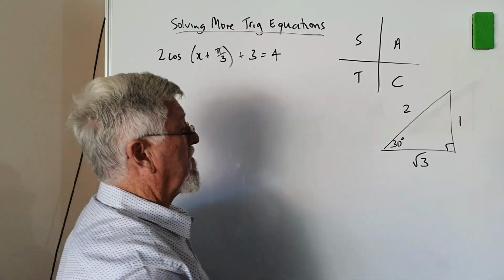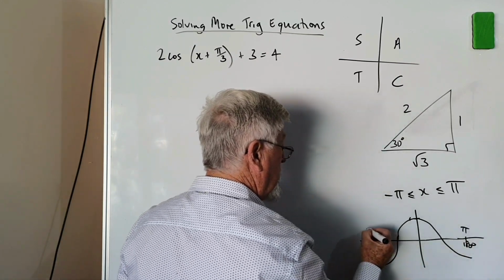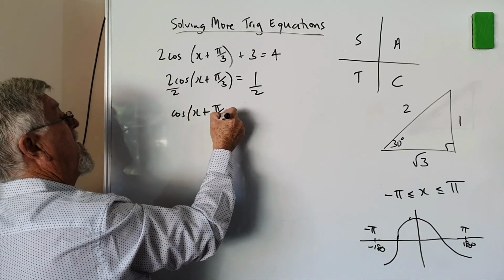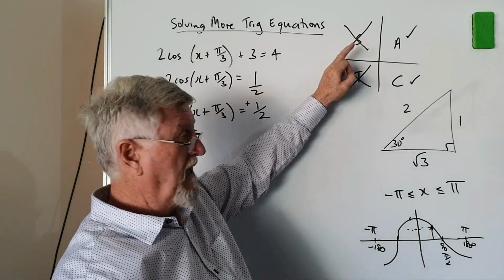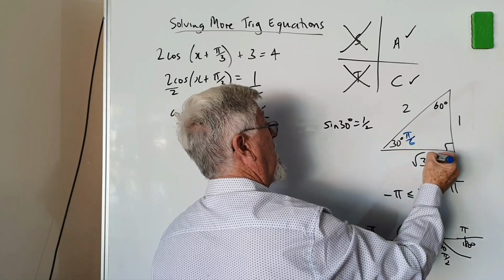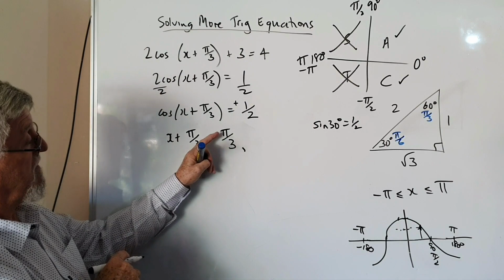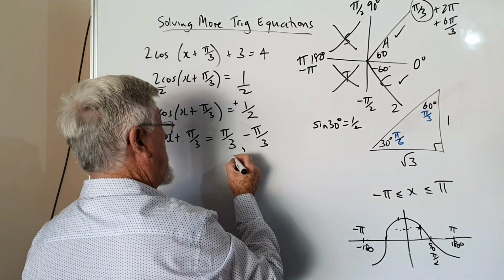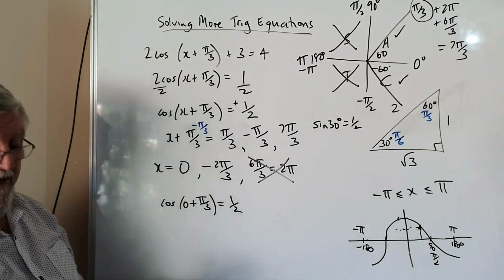Trig Equations 05 Another Different Example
Again, I created this for my present Year 11 Maths class. It is soo important for some students to see more cases, especially with radians.